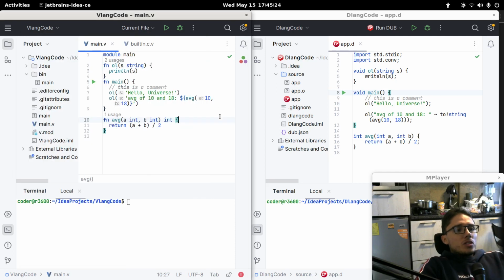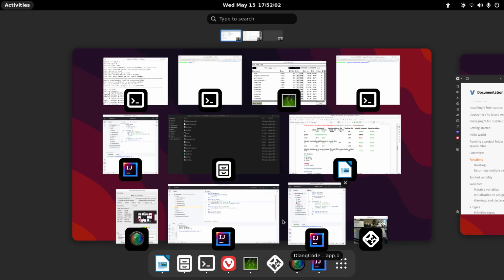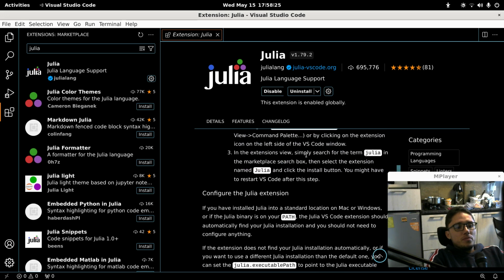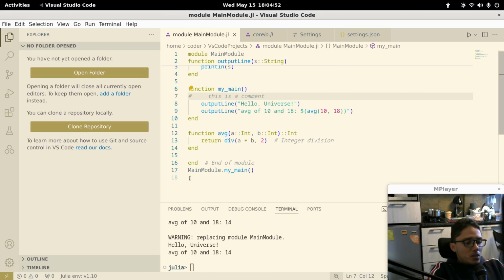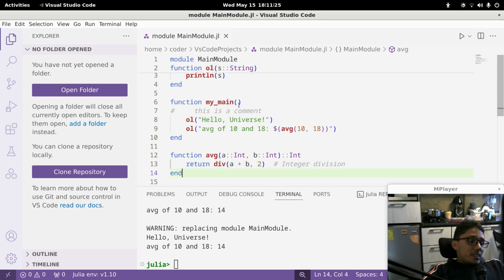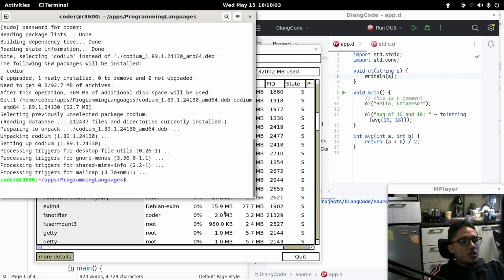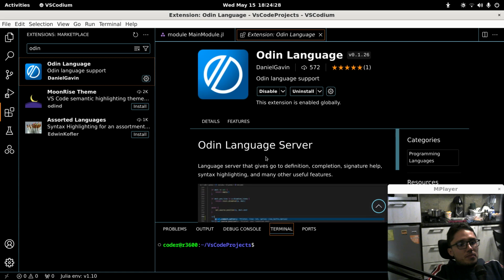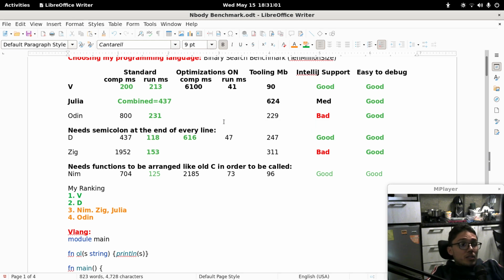Competitive Programming with LLMs Ep.5 V(Vlang) vs Nim/Julia/Dlang